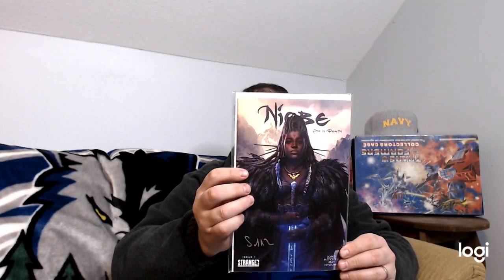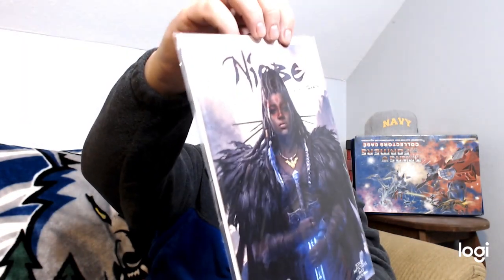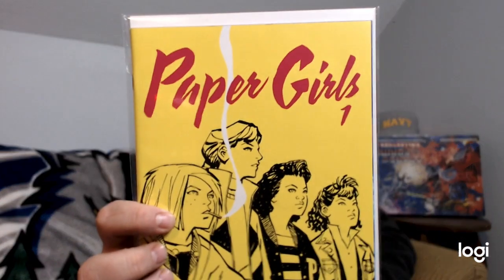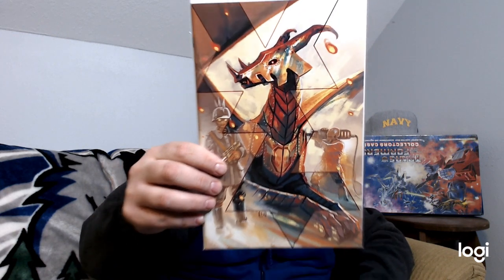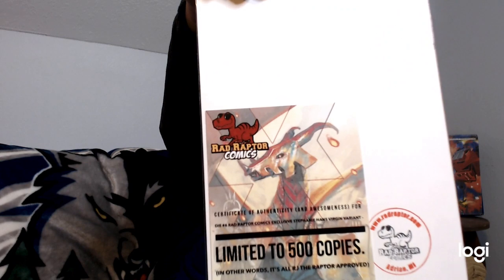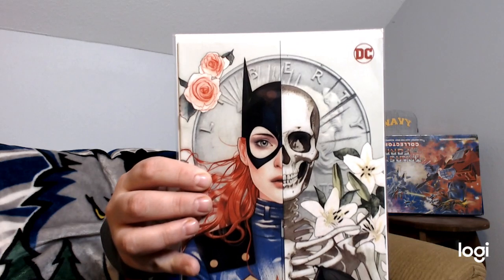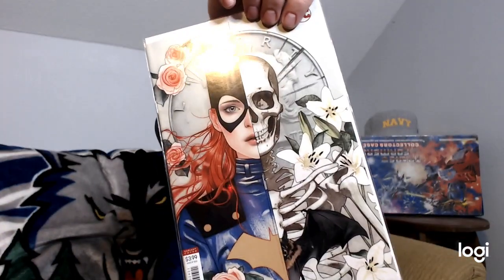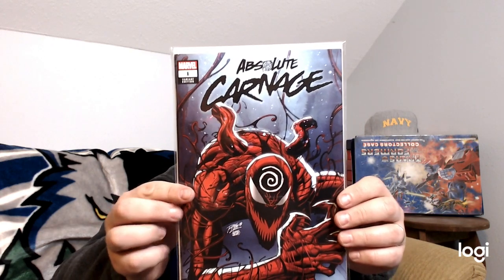Did I get ripped off buying Comic Books from Instagram?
I purchased a $35 comic book mystery box from a stranger on IG. Comicbookcampaign offered a minimum of 5 books for $35 shipped and I share what I purchased from a complete stranger who sent me a random DM.